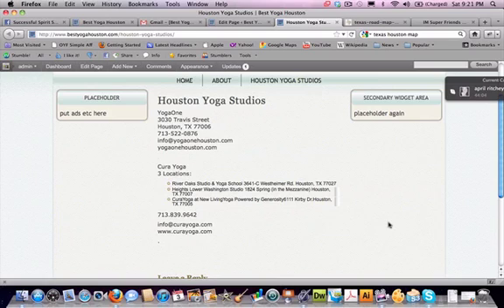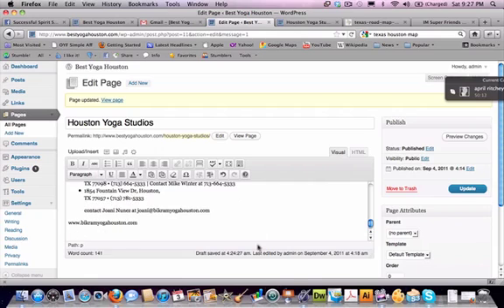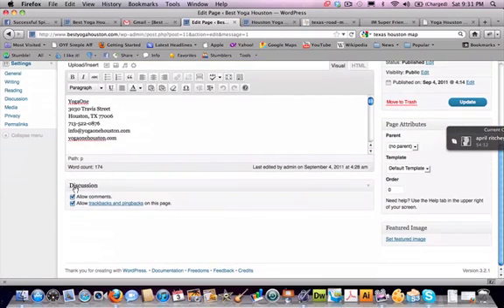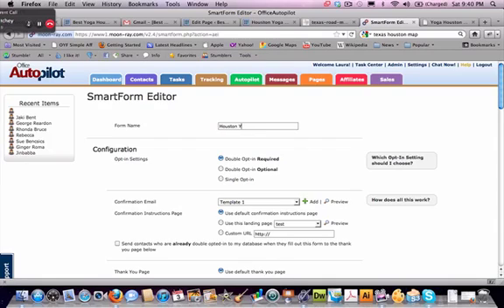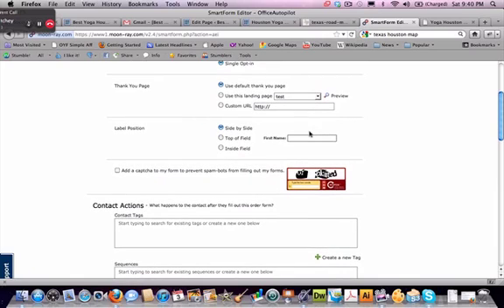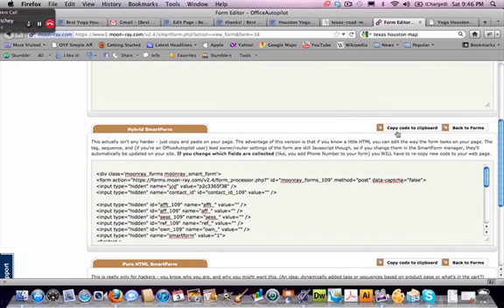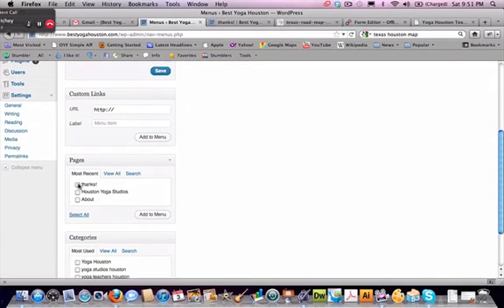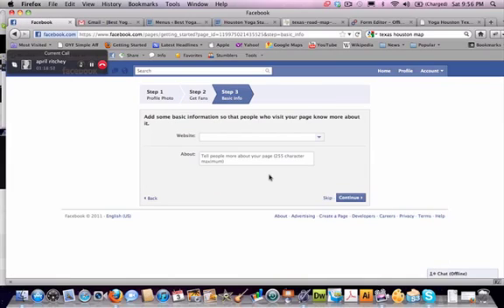Wordpress Content Buildout from A to Z, part 2